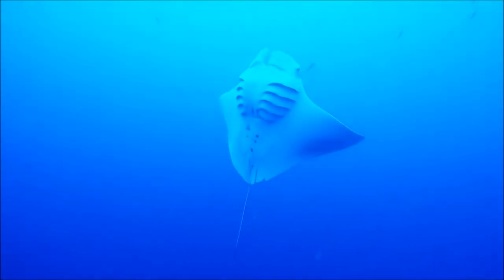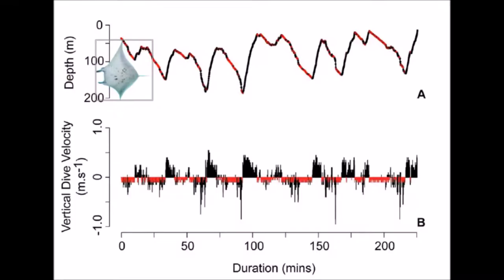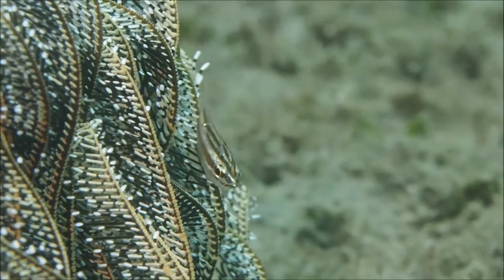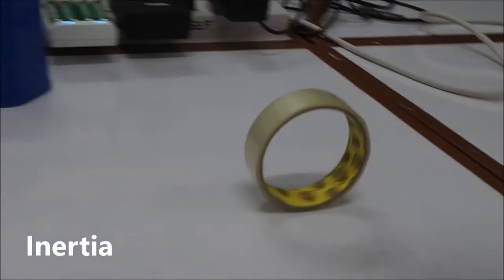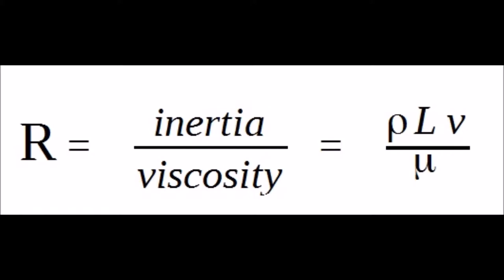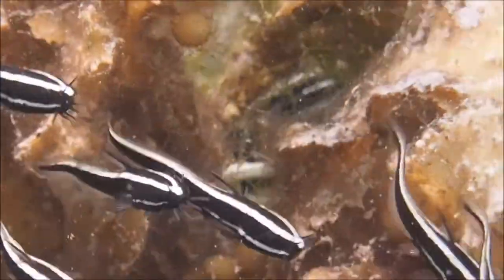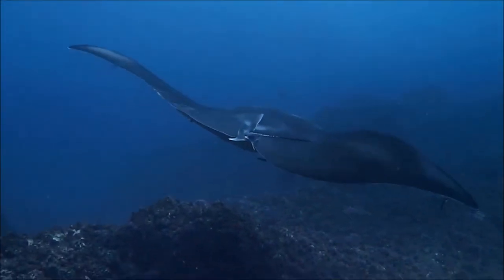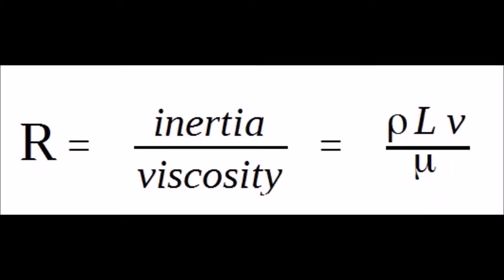Life at High and Low Reynolds Numbers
Inspired by Edward Purcell's classic paper, I made a short video explaining the physics of swimming of very small and very large fishes.
Airplane, Reynolds & Purcell photographs via Wikipedia
Manta footage by Brent Tibbatts, Karolyn Landat and Leah Hall
Braun CD et al. (2014) Diving Behavior of the
Reef Manta Ray Links Coral Reefs with
Adjacent Deep Pelagic Habitats. PLOS ONE
Purcell EM (1977) Life at low Reynolds
number. American Journal of Physics.